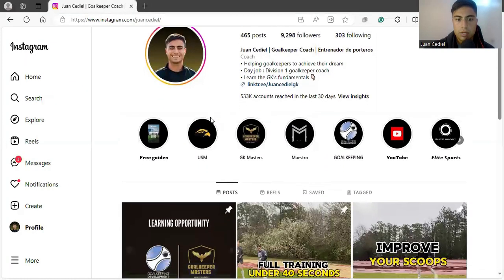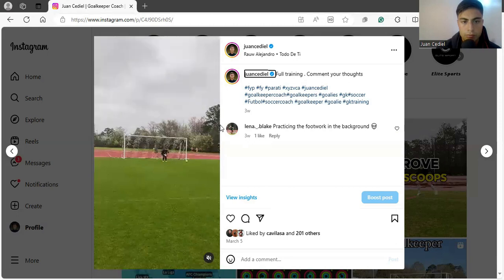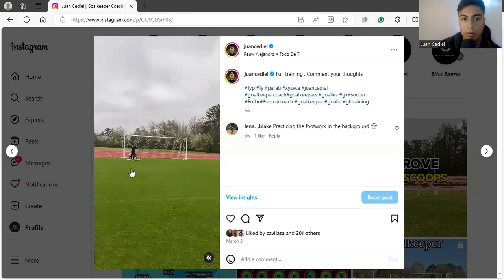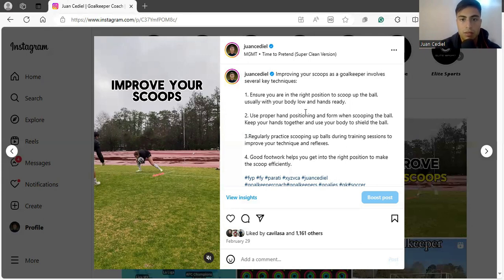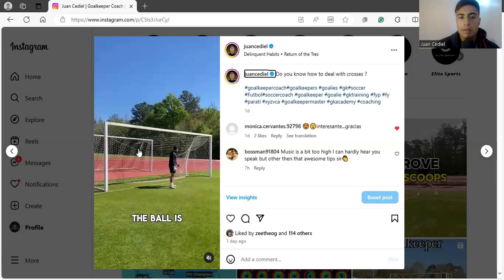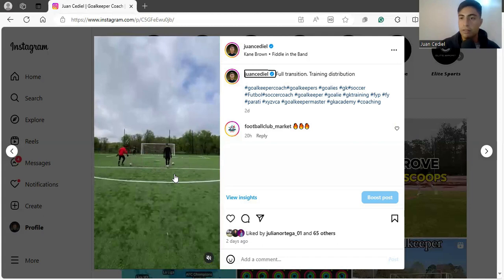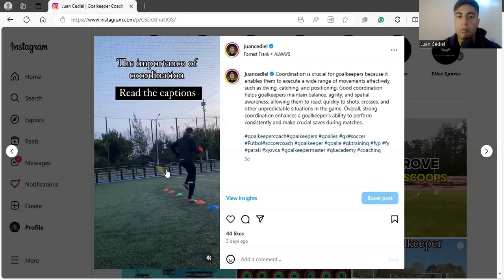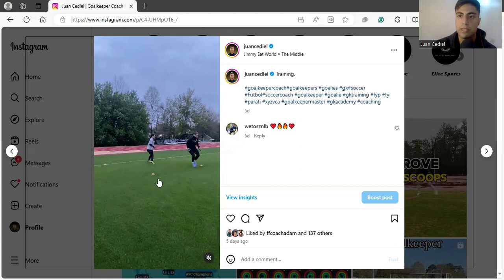Breakdown goalkeeper videos instagram